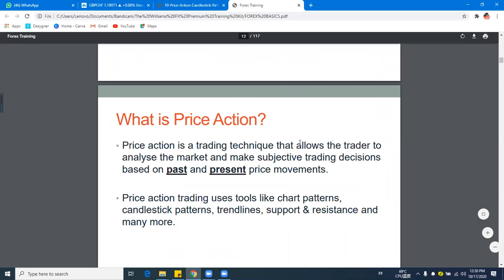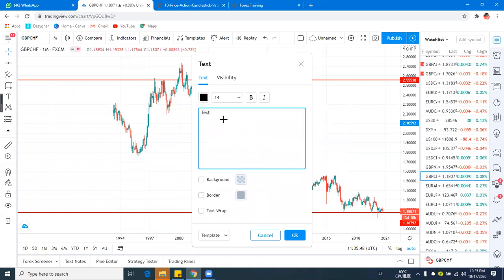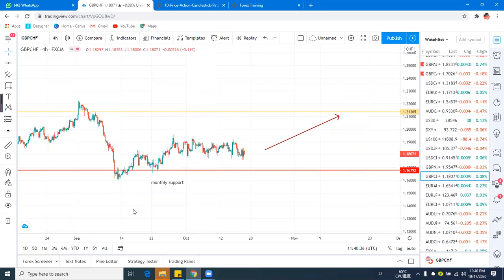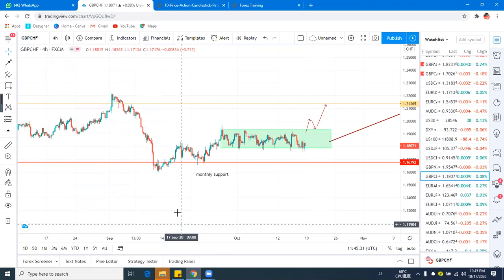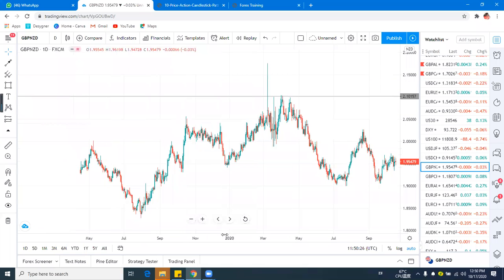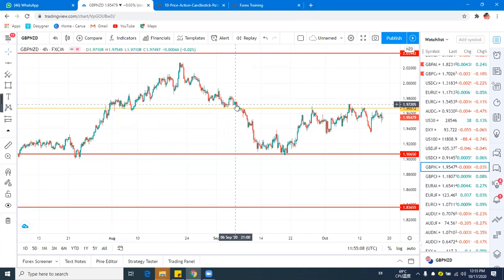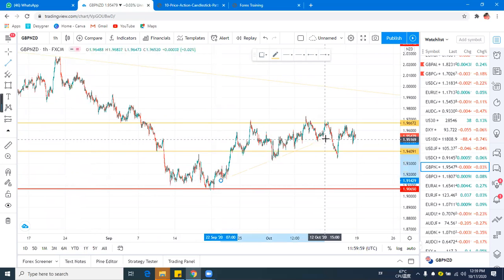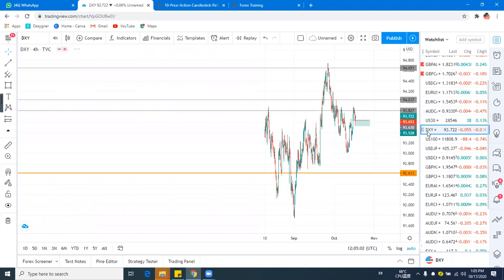Introduction to Support & Resistance with The Williams FX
Learning forex trading right involves knowing what to do at the right time and not missing any move as the candle sticks are your judge to enter your trade. Also, a successful trader is a Price Action Trader.